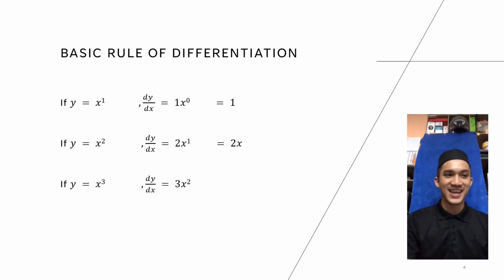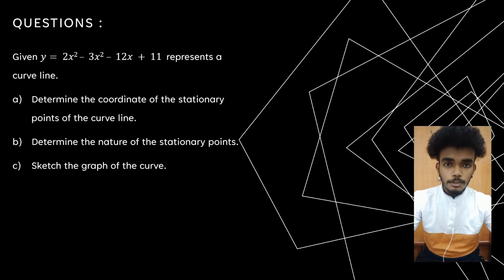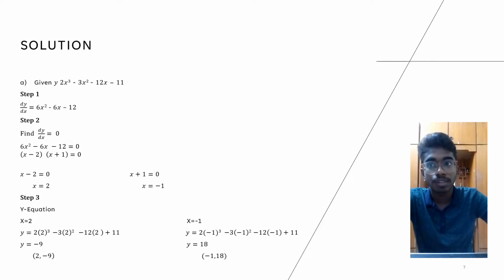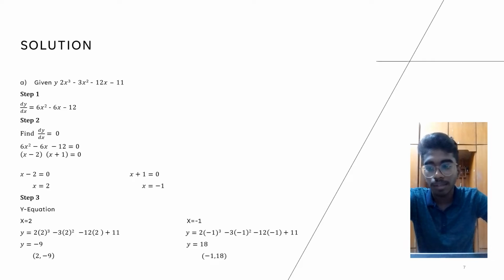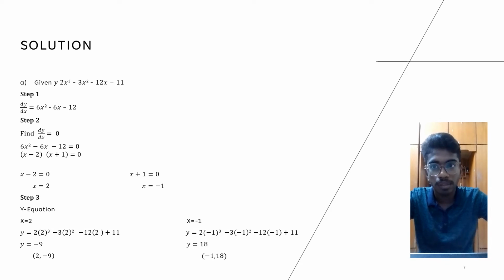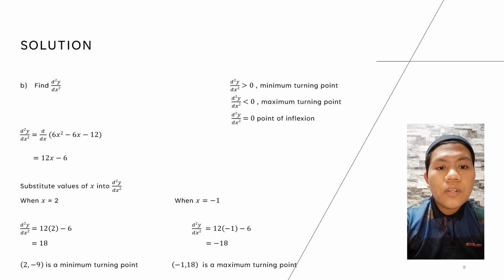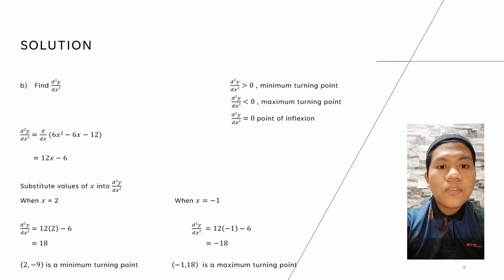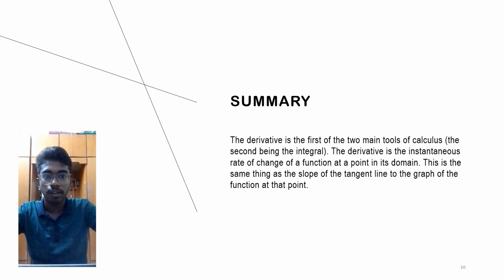The Application of Differentiation DAD2 DBM20063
F2005, F2006, F2007, F2008